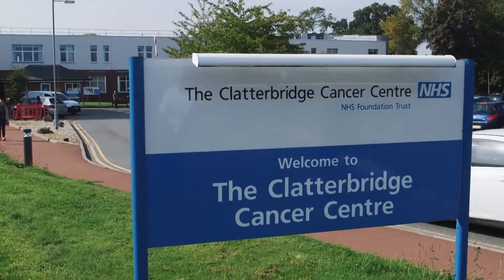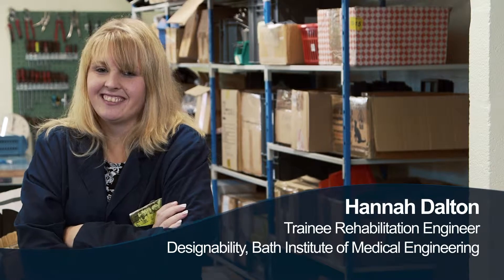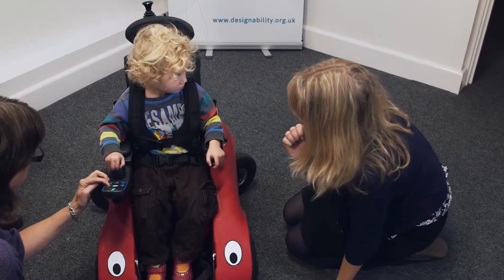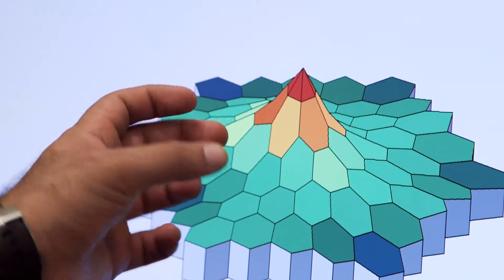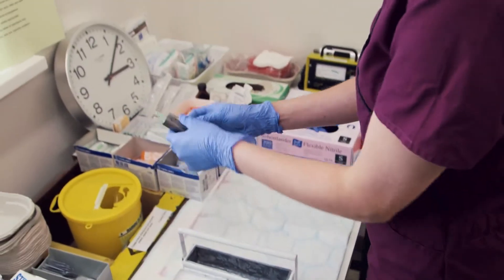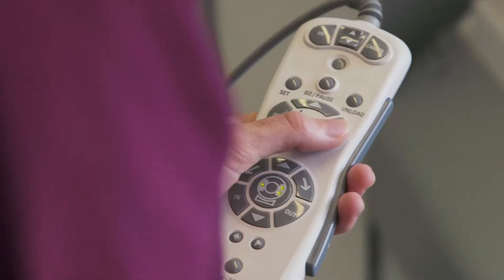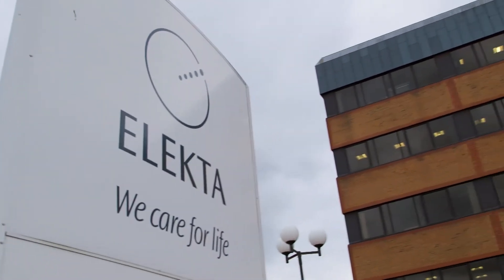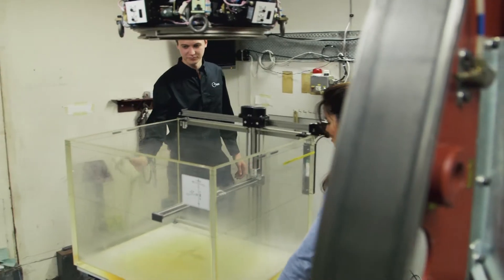IPEM Making a Difference Physics and Engineering Careers in Medicine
The film uses first-hand accounts from young people starting out on science and engineering healthcare careers. It features some of the many different roles, including direct work with patients, those in backroom roles that help ensure the safety and effectiveness of treatments, and researchers and developers who are improving treatments and equipment. Whether working in the NHS, industry or academia, all agree - it feels great to make a difference.